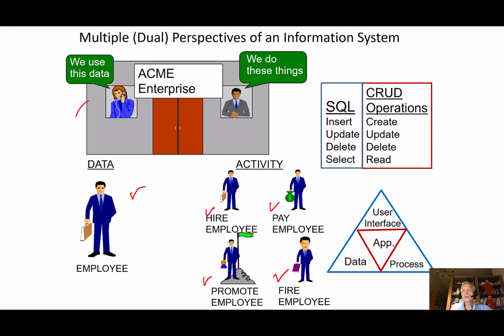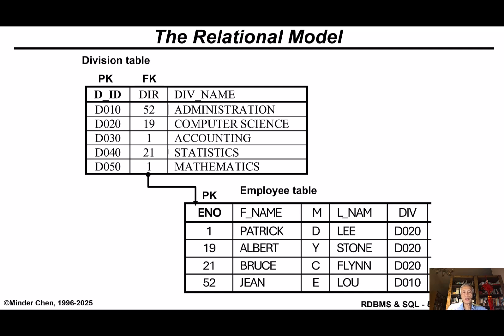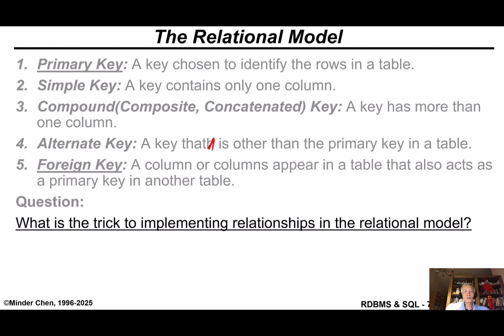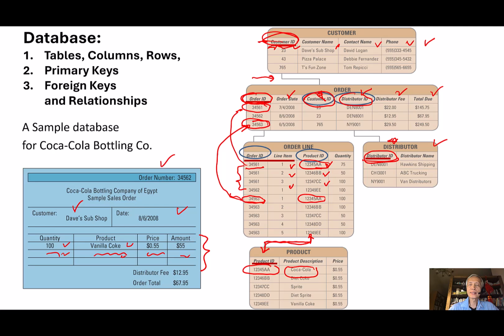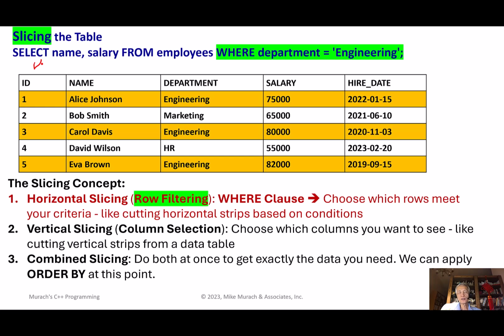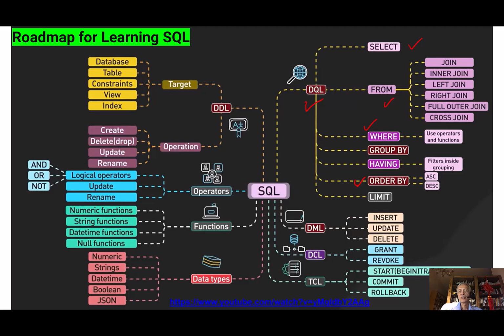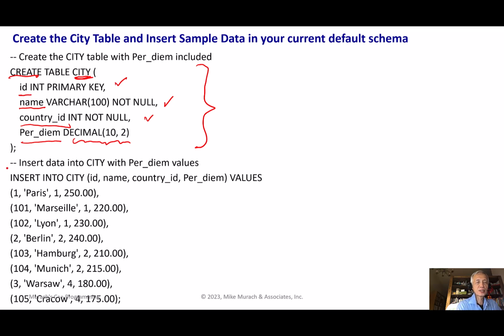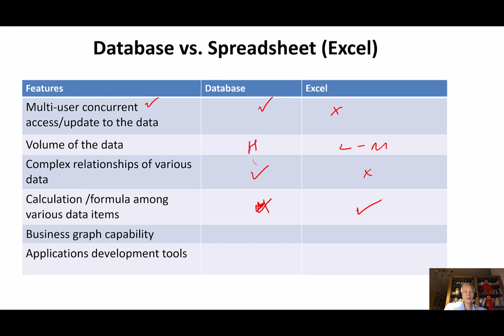Database Management Introduction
An introduction to database management for Virscend University MBA Program